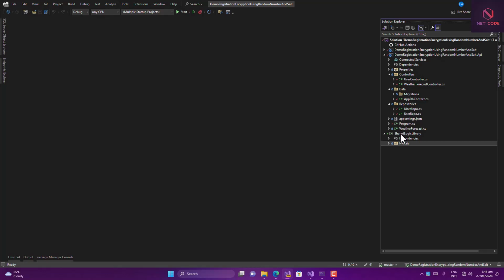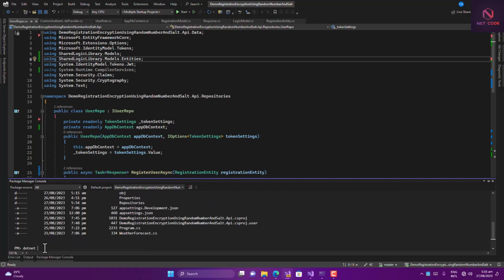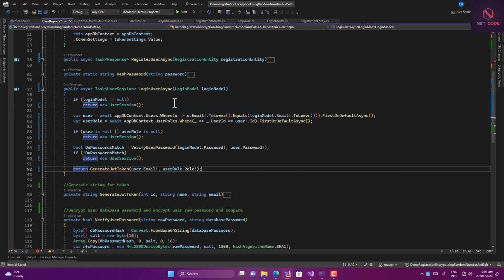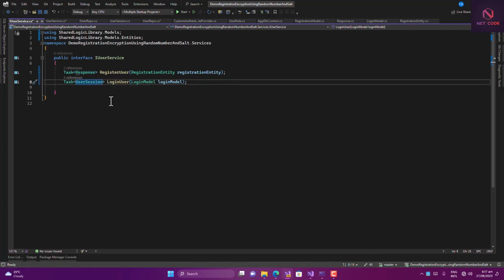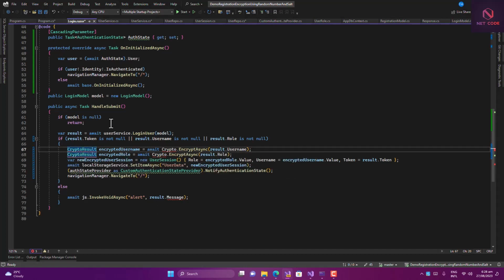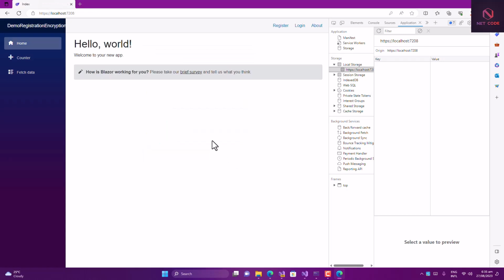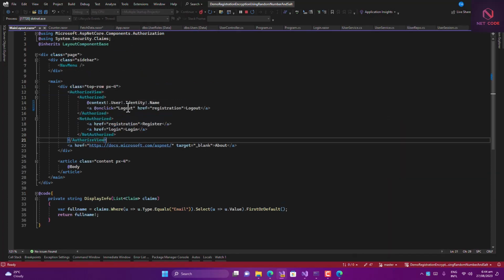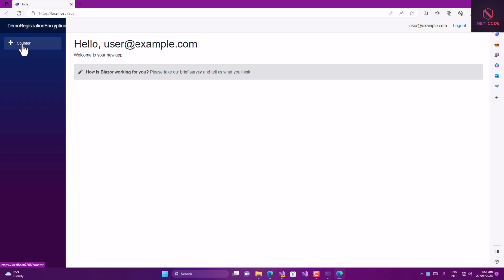.NET Blazor | Authentication & Role-Based Authorization - using JWT & Authentication State Provider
Hello friends, welcome, in this video, I will take you through how to assign roles such as Admin, User, Manager etc... to authenticated users in Blazor Web Assembly using Json Web Token (JWT) and Authentication State Provider.

| Blazor Web Assembly Custom Authentication using JWT and Authentication State Provider.
| How to secure your API Controller Endpoint for ONLY Authenticated User using Custom Http Handler.

/*Chapters*/
0:00 Review and Introduction.
 04:23 Adding User role model to the database.
05:40 Adding database migrations using dotnet ef.
07:50 Assign default role to user after registration.
10:17 Adding new model as a return after user registration.
18:00 Install NuGet package to encrypt user content.
19:12 Configure the package service.
20:31 Encrypting the user content before storing in the local Storage.
23:08 Testing...
26:41 Assigning claims to the Authentication State Provider.
28:45 Adding authentication and authorization middleware pipeline.
29:35 Preventing all razor components from unauthorized users.
30:20 Displaying specific links to only authenticated users.
30:44 configuring logout.
31:48 Adding authorized view
34:10 Assign roles to authenticated users.
35:09 Conclusion...